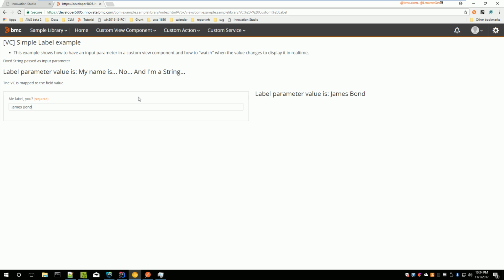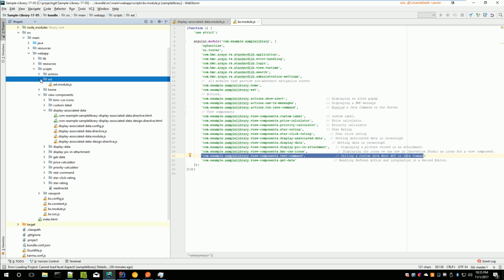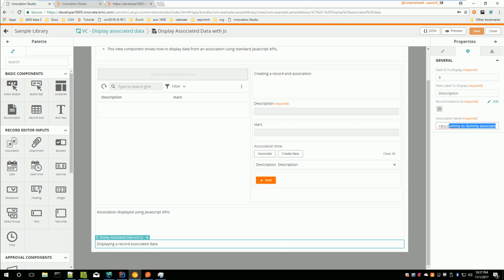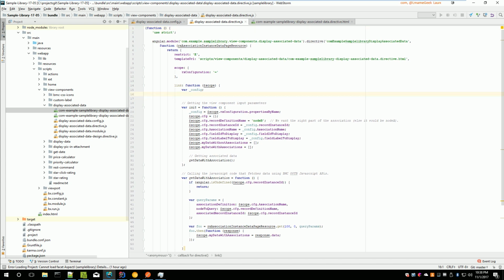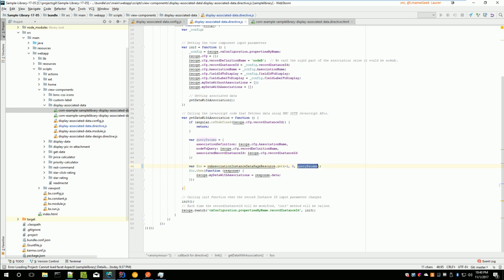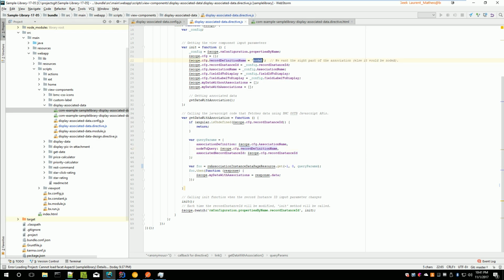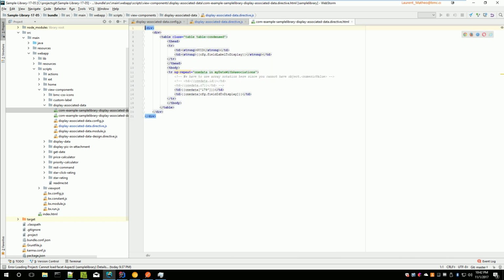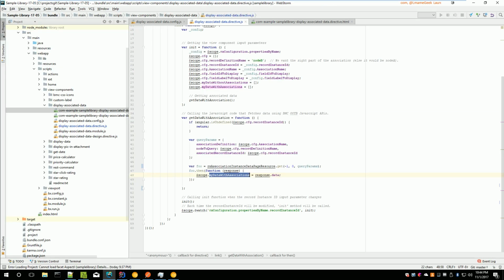Episode 03 - [View Component] using Js framework to fetch and display associated data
This video explains how to fetch Associated data using the Javascript Framework provided through Innovation Suite.
This is done in a view component.
The details of the view component is described in Episode 02 :)

Some references:
BMC Developer portal: